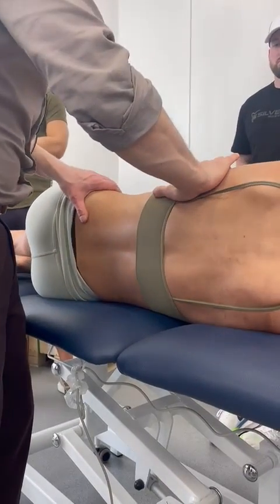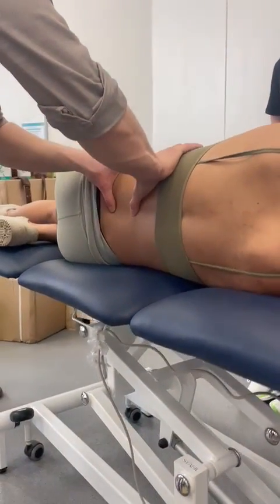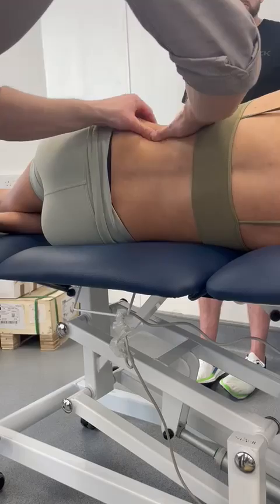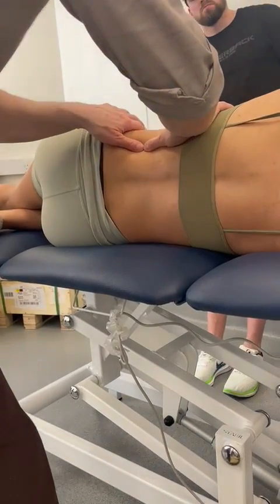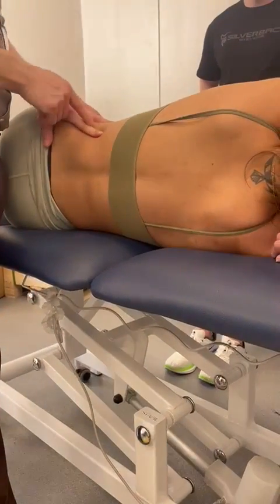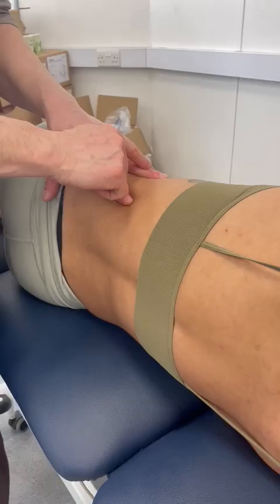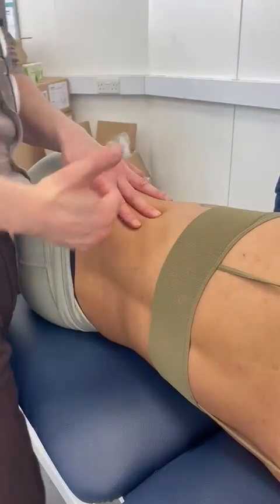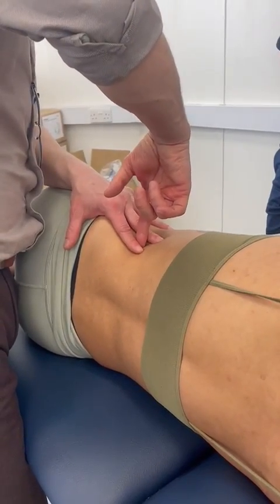Notes on Needling 21: Effectively identifying the location of quadratus lumborum.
Here is a little tip for effectively palpating the borders to the location of quadratus lumborum to identifying QL for safe effective needling whilst avoiding the collateral risks of the lower thoracic cage and abdominal cavity.